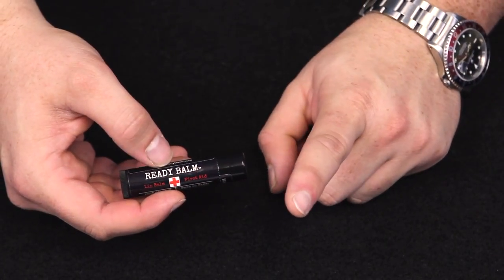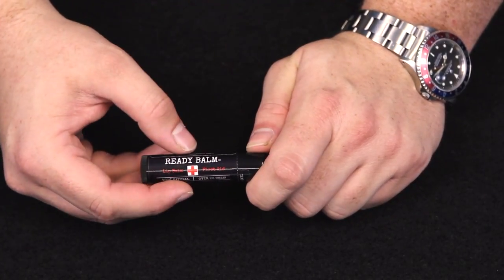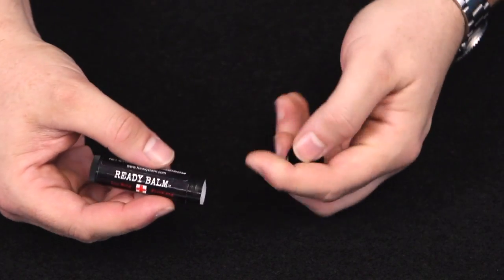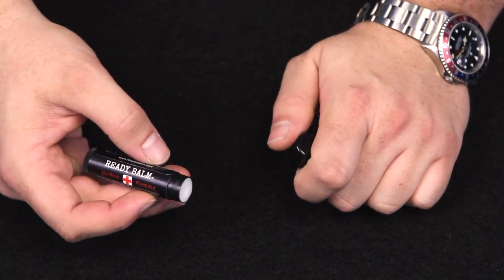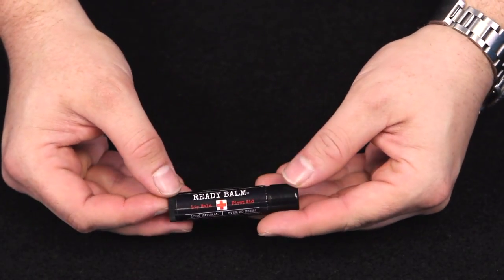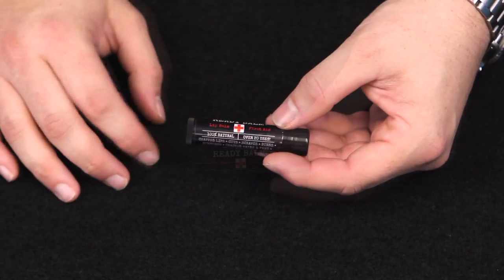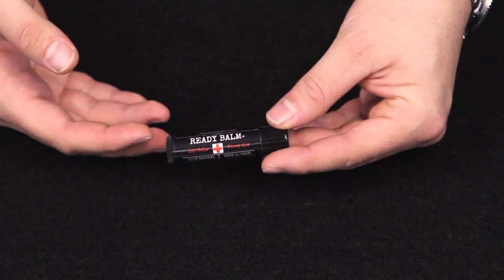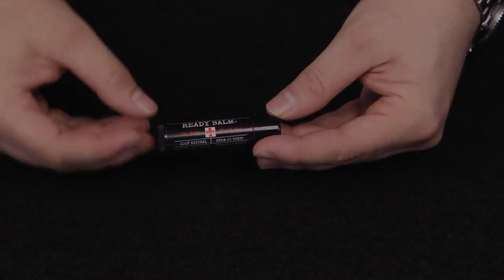Ready Balm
Lip balm isn’t something that many people consider critical, but we’ve found that it’s one of the most versatile things you can pack into your EDC. Ready Balm offers over 20 different uses, including treating chapped lips, cuts, scrapes, burns and applies evenly while trail running.

Ready Balm addresses issues found in other lip ointments and balms, like melting at the wrong time or the dreaded Kennedy mouth shine syndrome. This 100% all natural lip balm won’t melt in your pocket, unless you’re one of those people that gets sweaty watching C.O.P.S.